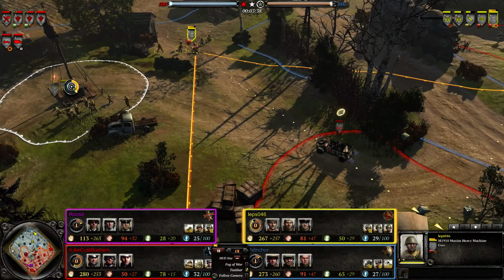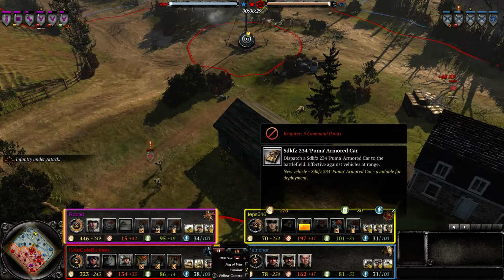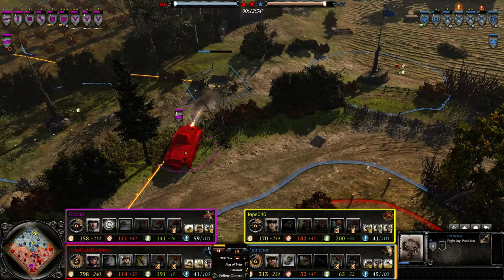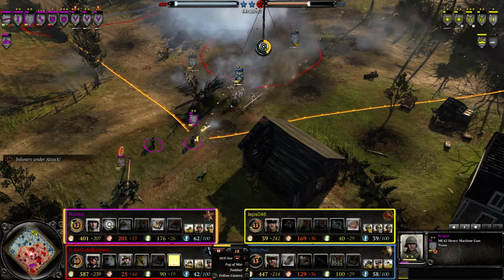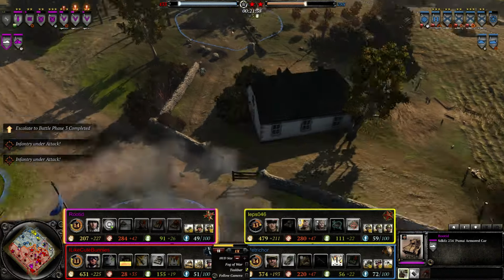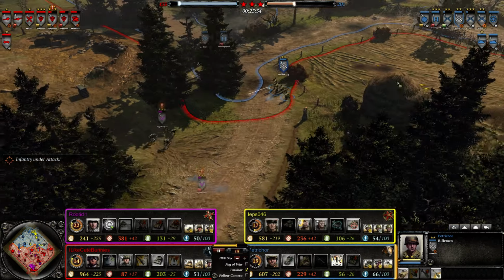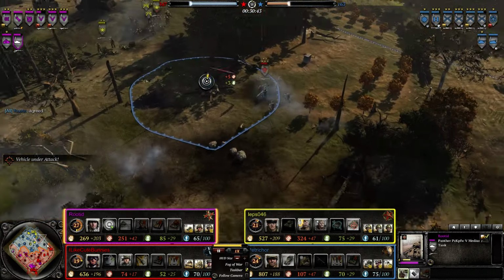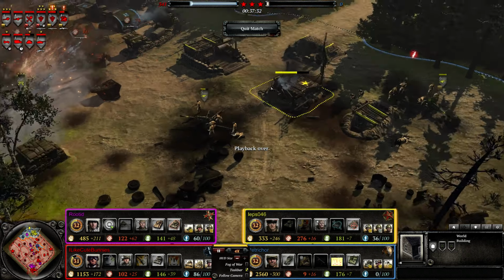COH2 2v2 Rootid (OH) & ILikeCuteBunnies (OK) vs leps046 (SU) & Petrichor (US)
Company of Heroes 2 Rootid (OH) & ILikeCuteBunnies (OK) vs leps046 (SU) & Petrichor (US) on Eindhoven Country